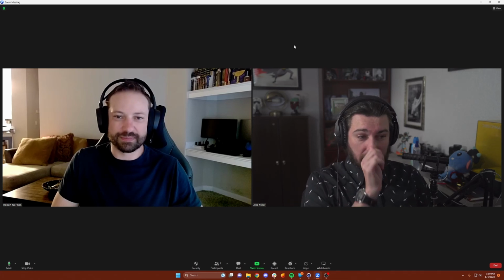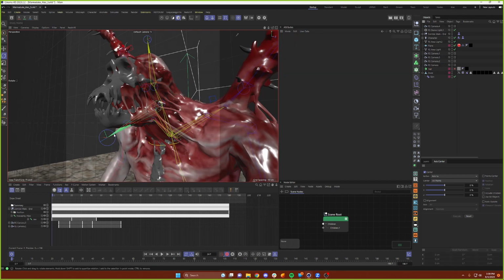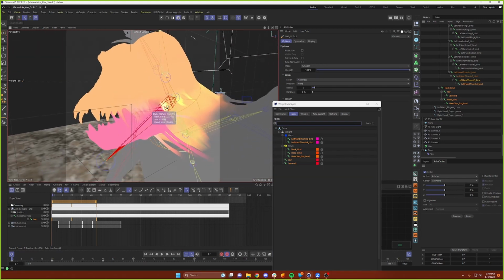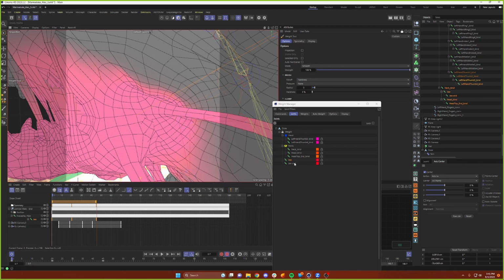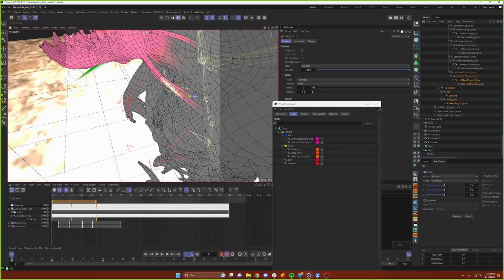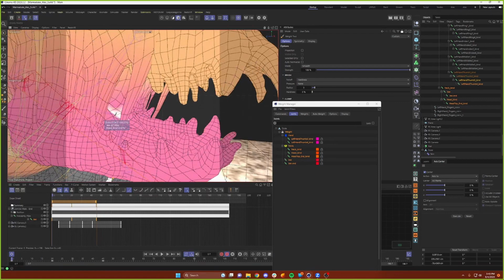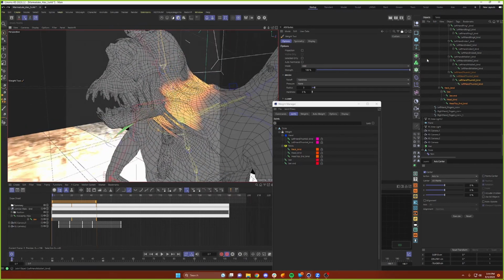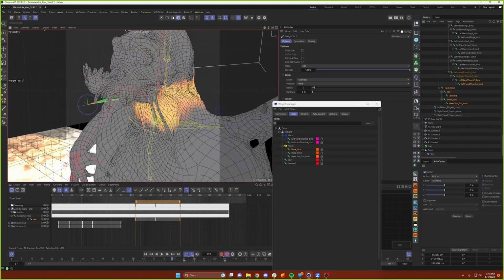Monster Rig | Production Review 04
Today we go over the work-in-progress design for our monster, Marmaduke. Particularly the different ways to capture his movements and create a feeling of realism from something otherworldly.